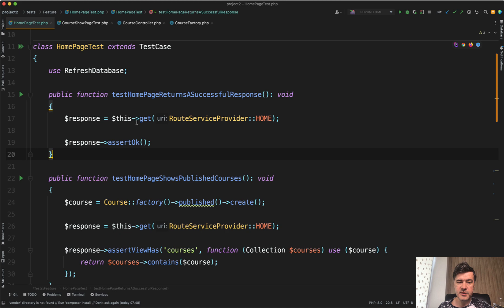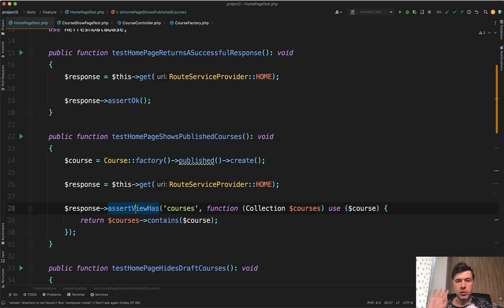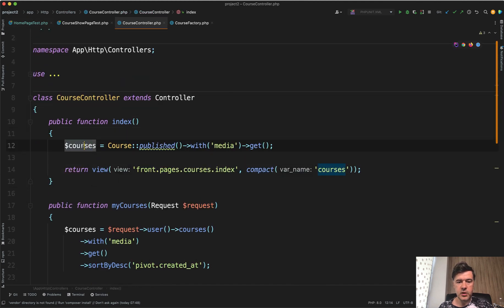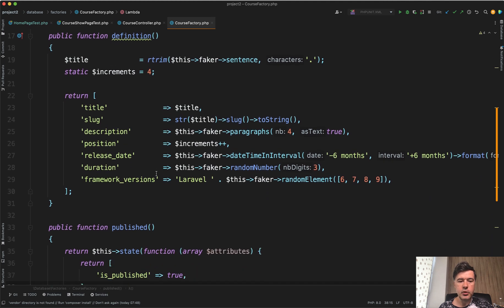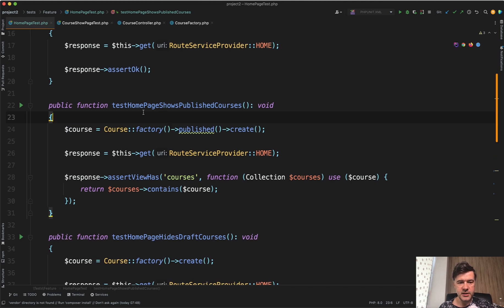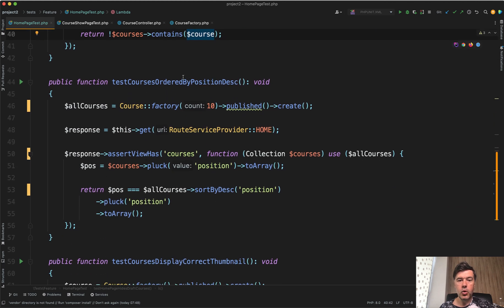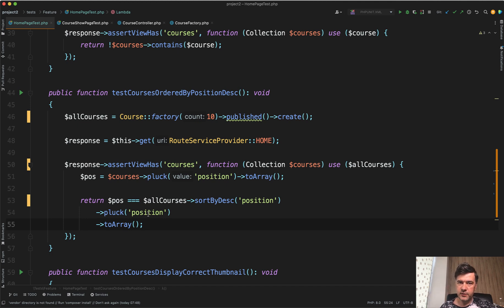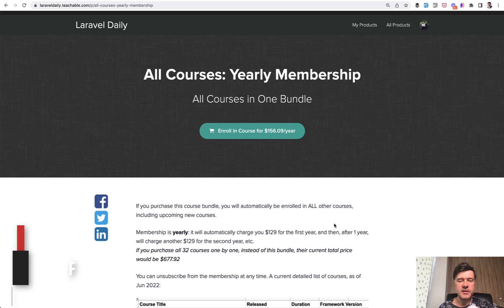Laravel Testing: Two Tips - Assert Collections and Factory States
In the automated tests, how to assert if the specific data is present within the Blade variables on the page? Let me show you.